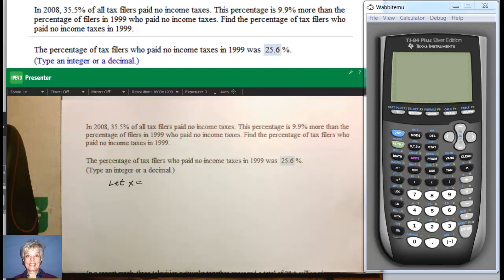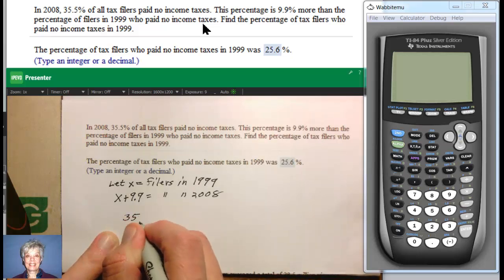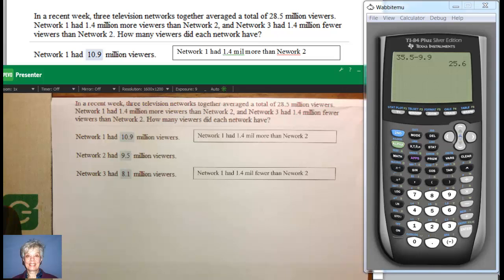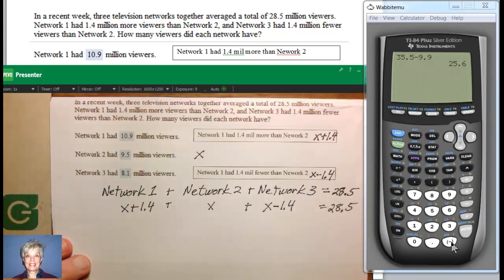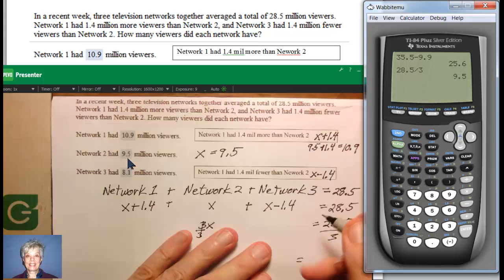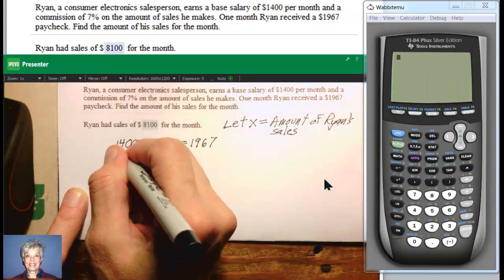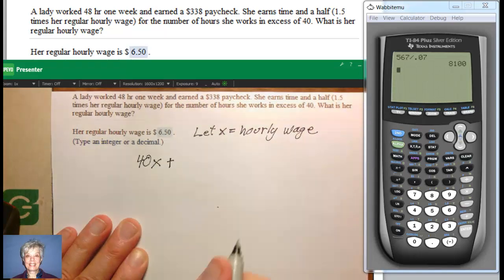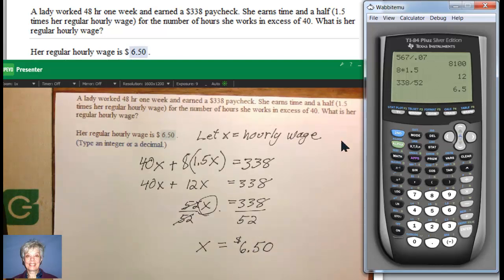College Algebra Module 2 Word Problems, Part 1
These word problems are actually the kinds of applications found in beginning and intermediate algebra.  Now that student are in college algebra, they are getting to revisit them.